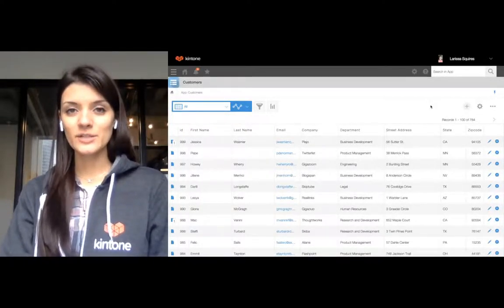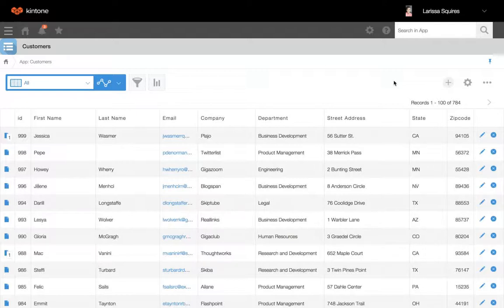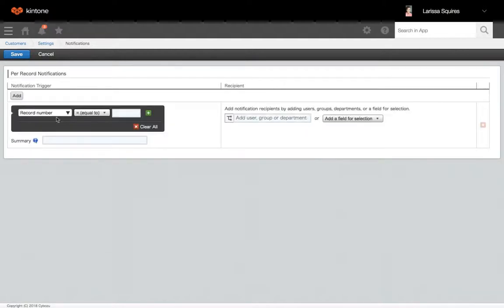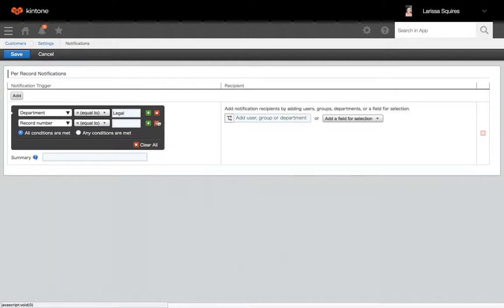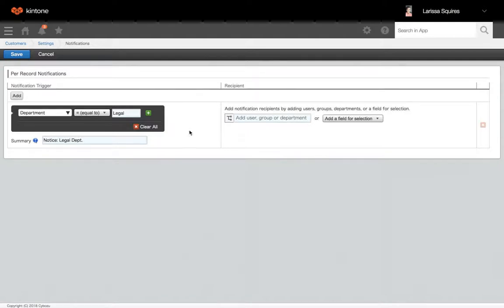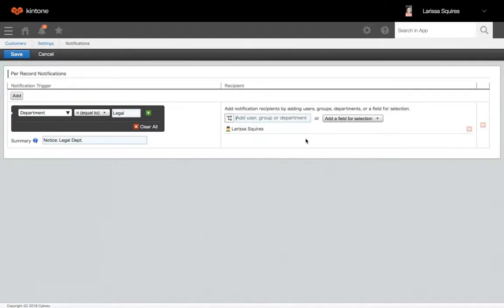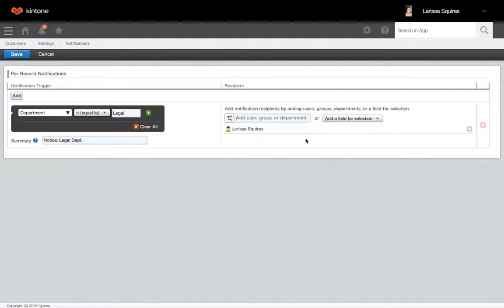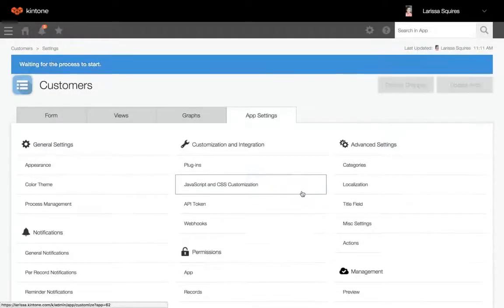How to Set Per Record Notifications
A Per Record Notifications is when a notification is sent when the data in a record satisfies a certain condition. This video covers how to set up a Per Record Notification in Kintone.